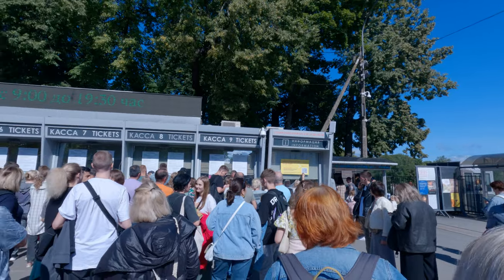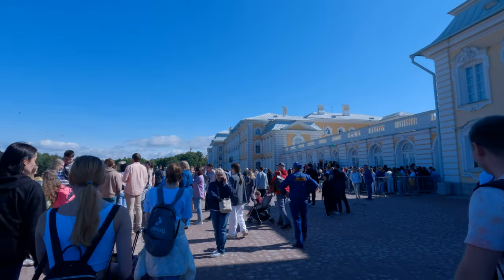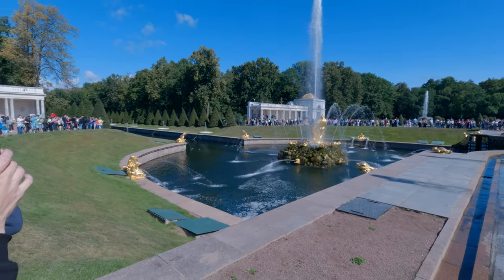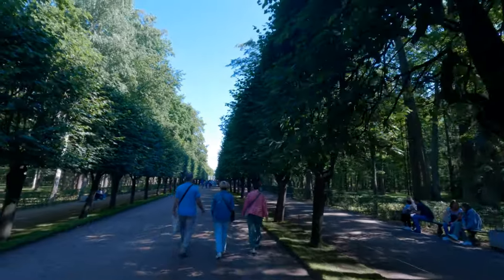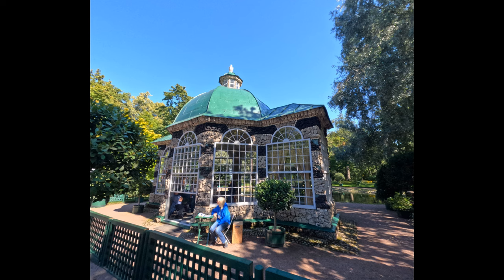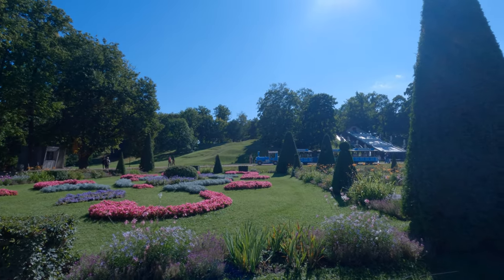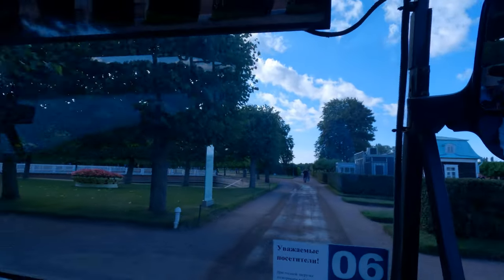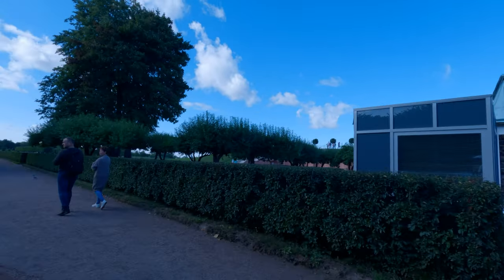Peterhof (Peter the Great, Summer Palace) St Petersburg, Russia. Walking tour through history. 4K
Peterhof, Summer Palace on the Gulf of Finland. Peterhof is more beautiful than Chateau Versailles in France. (my opinion) I think after modeling Peterhof from Versailles, that Peter the Great built an outstanding palace and gardens. The first time I went to Peterhof was 14 years ago and it still deserves a full day just for the gardens. There is no place on earth that has fountains and Statues to this extent made with gold gilding. All these incredible fountains are pressure fed, no pumps. Come for a walk with us through these amazing 400 Hectare gardens @Aussiedreamtravel-dn5ht. Our next chapter will be on The 3 most outstanding Cathedrals, and the final chapter for St Petersburg is Tsarskoe Selo (Catherine palace), Russian history museum and couple photos from the old Marinsky theater from the opera we attended. Then we head by car across Russian Border into Finland. We can tell you what not to do at Russian Border.